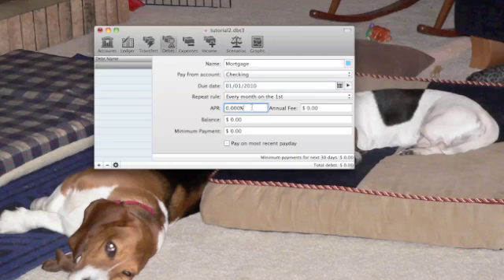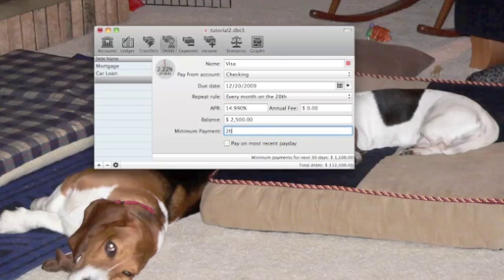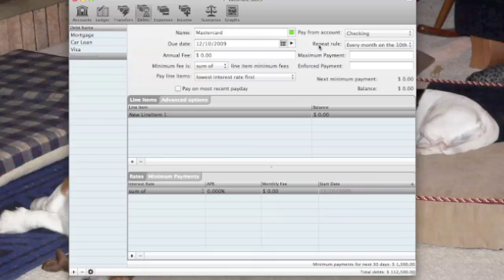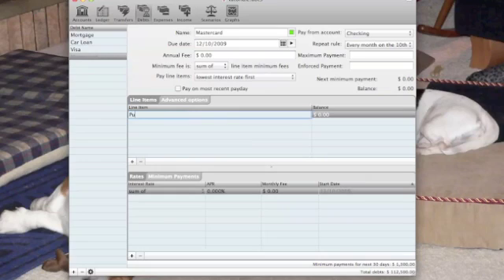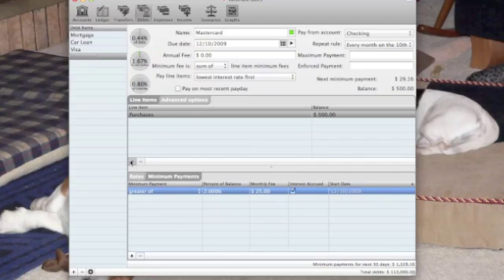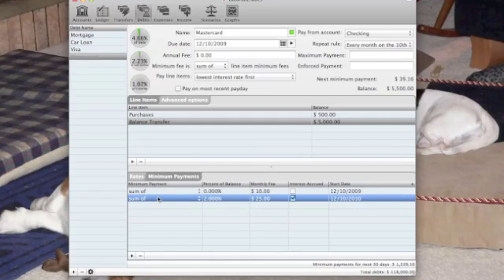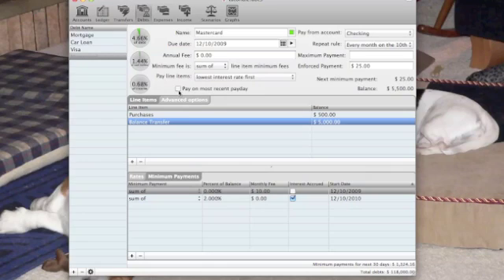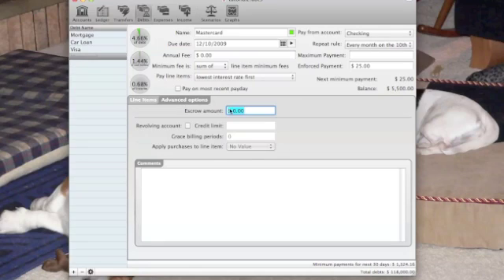Working with Debts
Learn how to structure complex debts in Debtinator